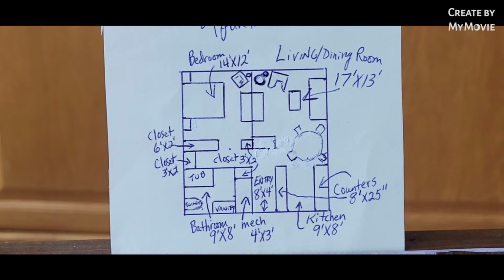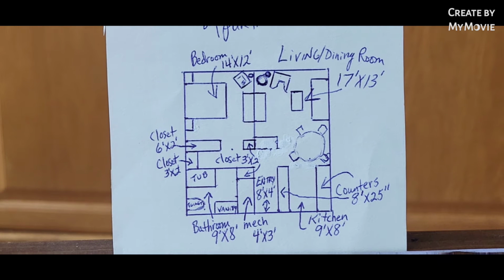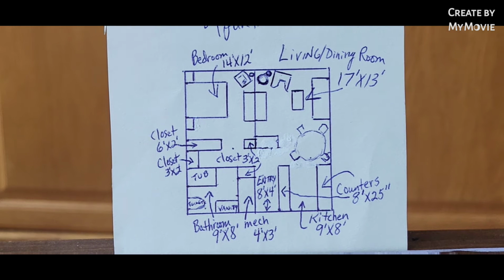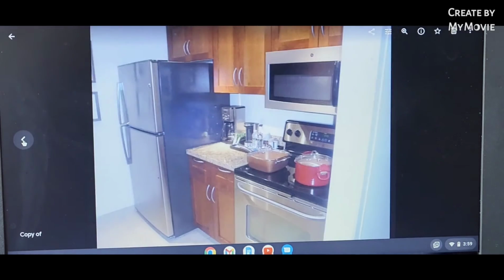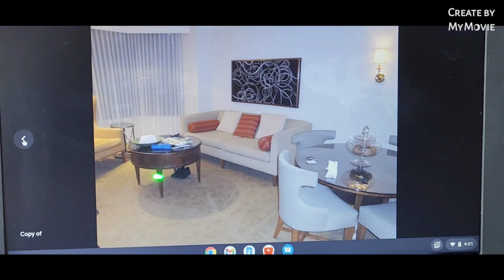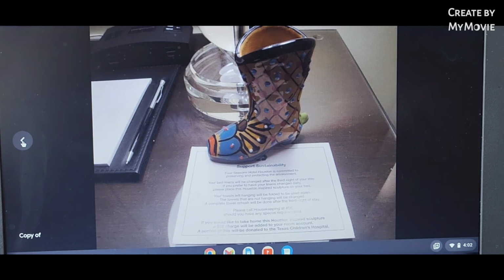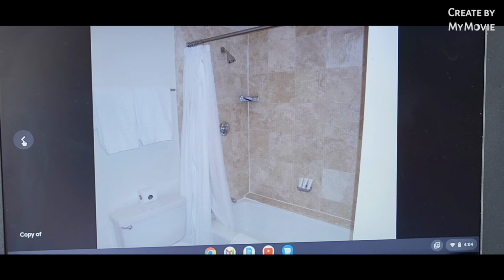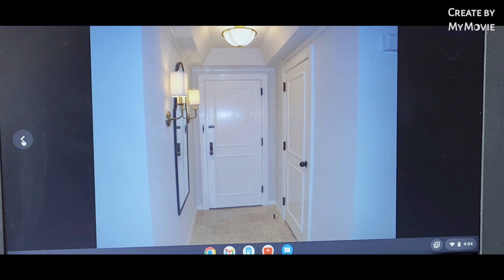TCU Centre for Theatre: First Nighters Club Apartment (18th video in the series)